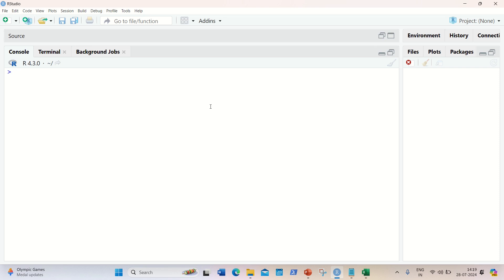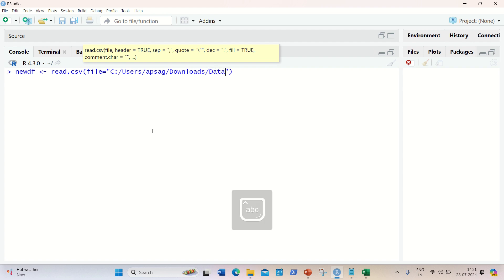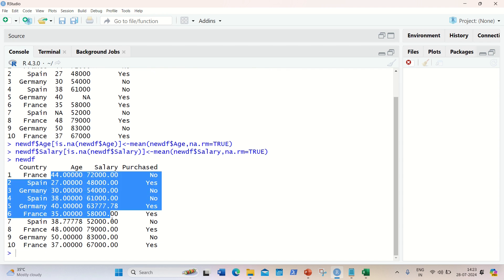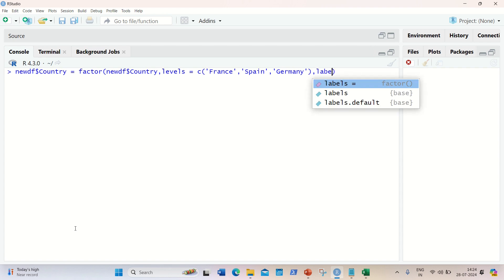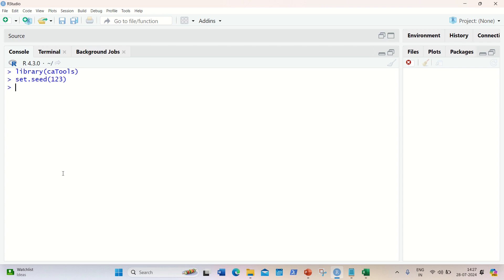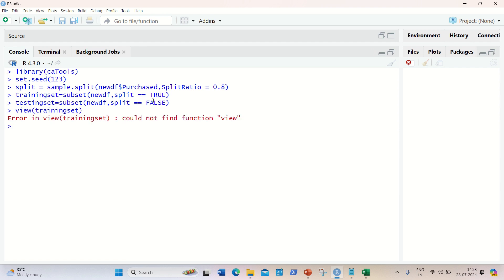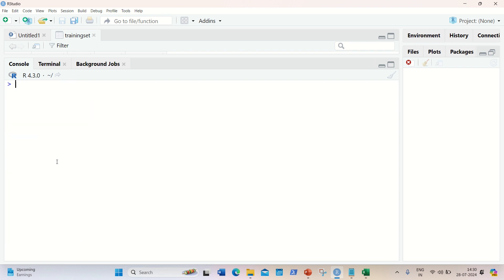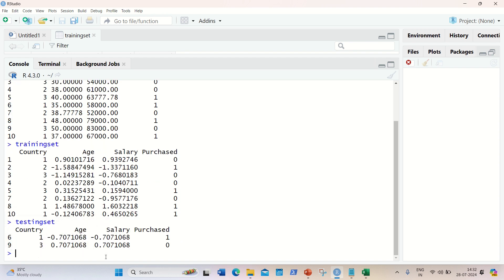Machine Learning Tutorial : Data Pre-processing in R language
Data Pre-processing includes: Handing missing values, encoding categorical data, splitting data into training and testing.